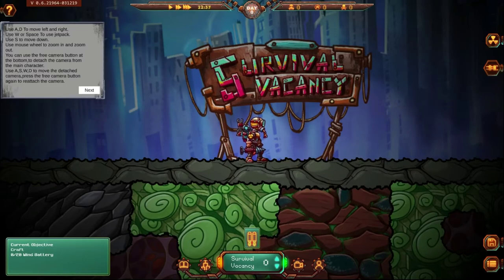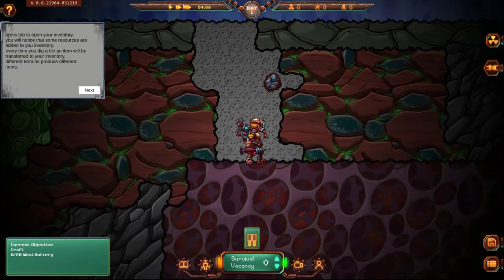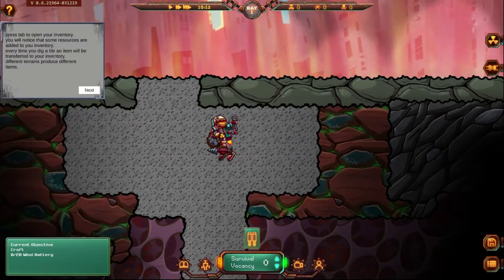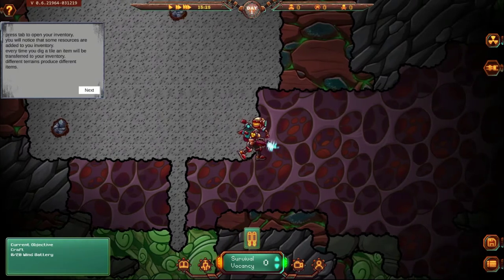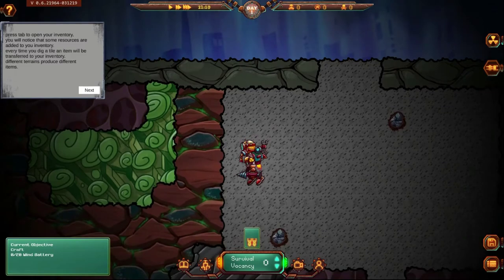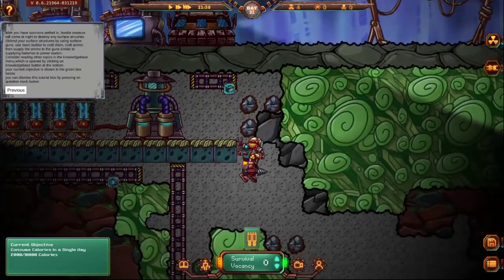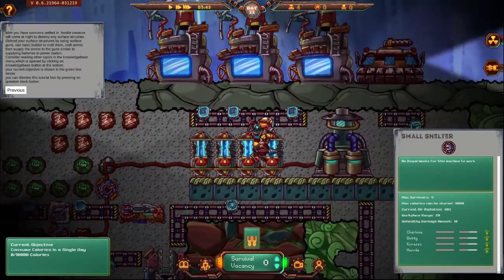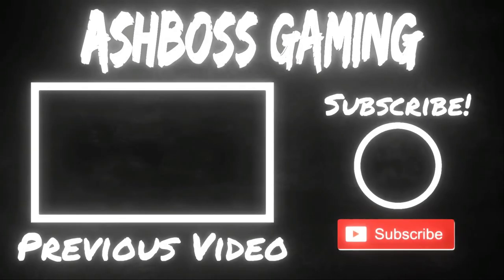Monday game review; survival vacancy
hey guys here's another review video.today's game survival vacancy by Mind Leak. Survival Vacancy is a game about mining, crafting, automation, and building an underground city for survivors.

 🔹Partnership;
44 Views - Aug 8, 2023
LIVE STREAM; MON,WED,FRI,SAT @7pm EST
 VIEWER SHOUTOUT;
  🔹Newest sub; Simone Joseph
  🔹latest tipper;
  🔹newest discord member;
🔹Support Us;
Amazon Associates;